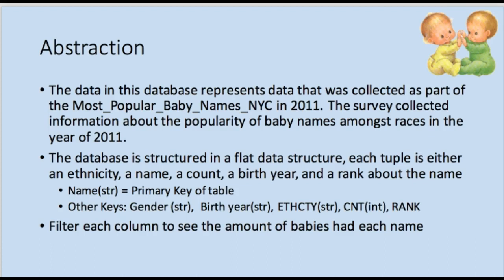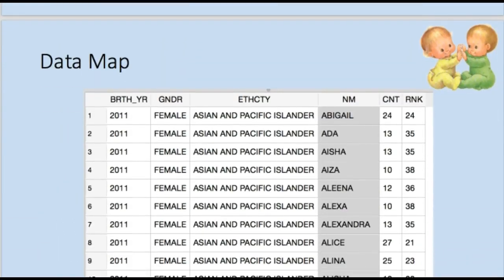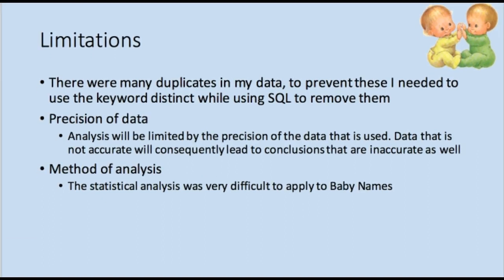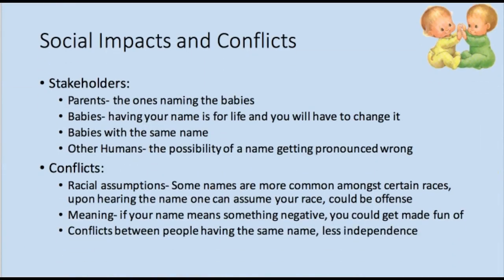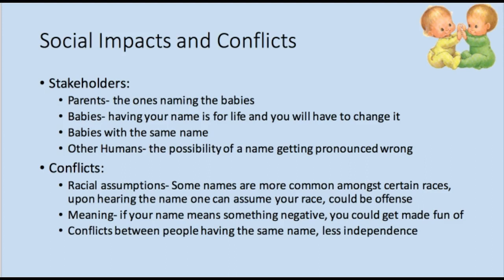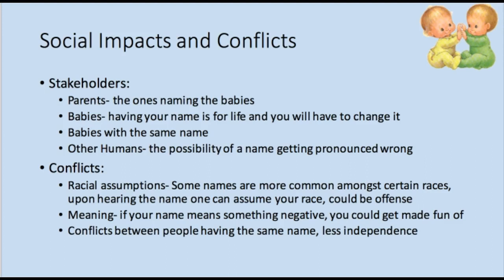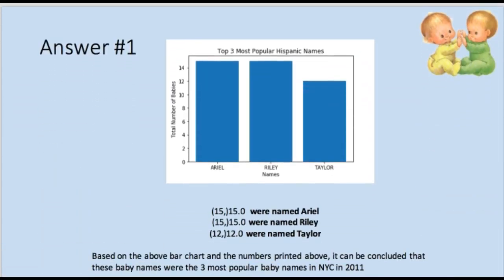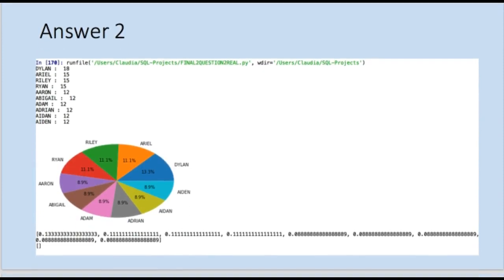Final Project II - NYC Popular Baby Names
Using Horizontal Filtering in SQL I was able to use this data in python to create my project!